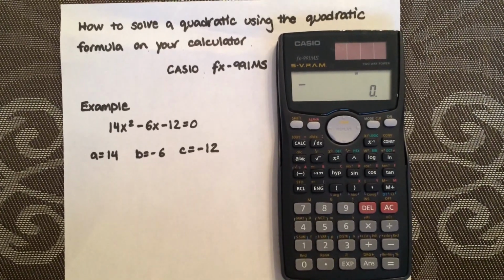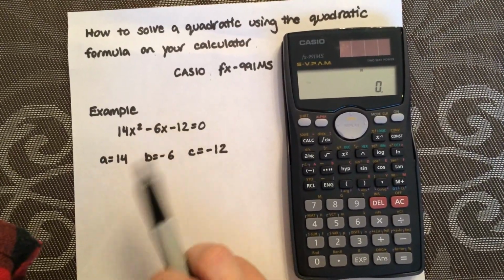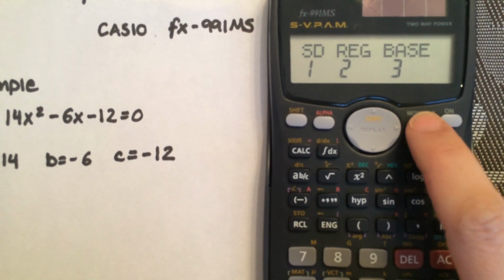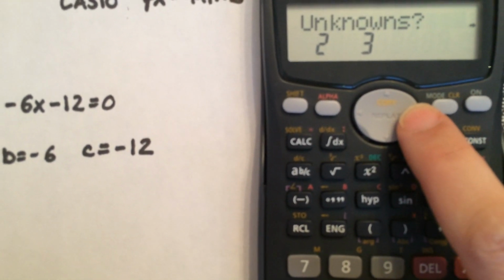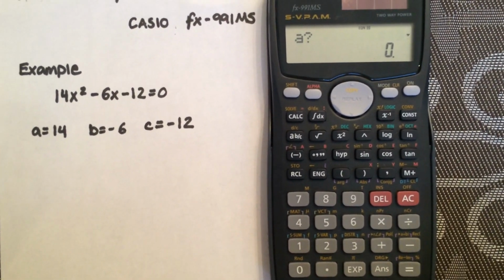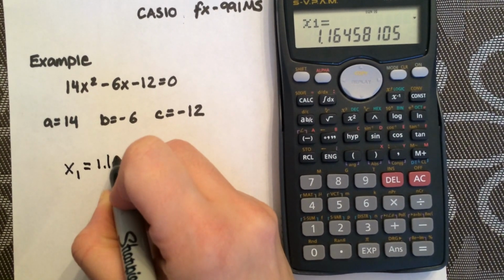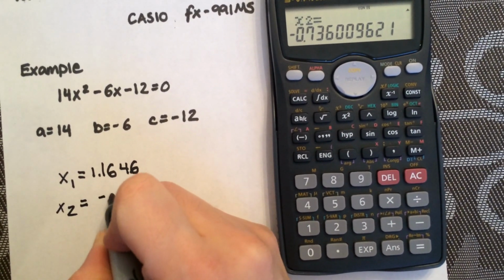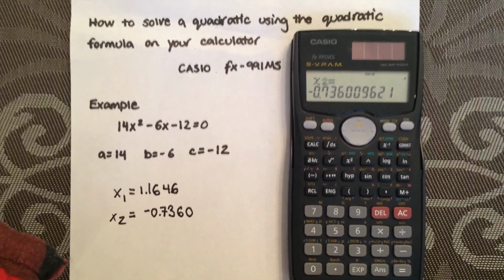Solving a quadratic using the quadratic formula and your calculator (CASIO fx-991MS)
This video will show you how to solve a quadratic using the quadratic formula on your Casio Fx-991MS)